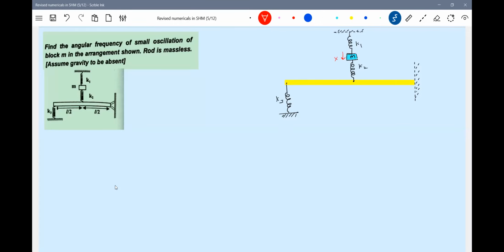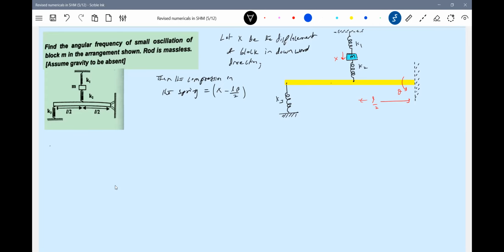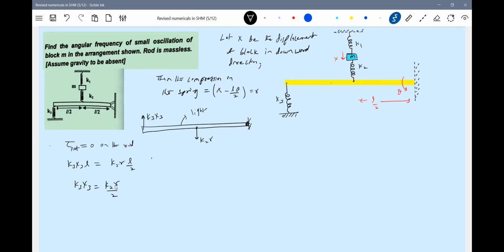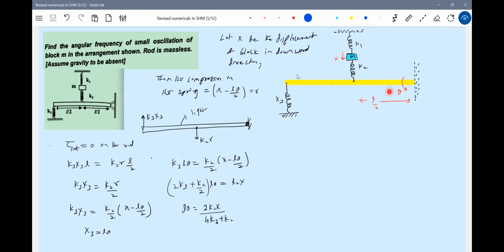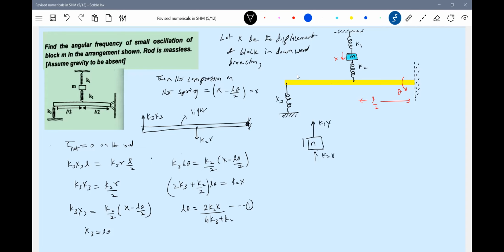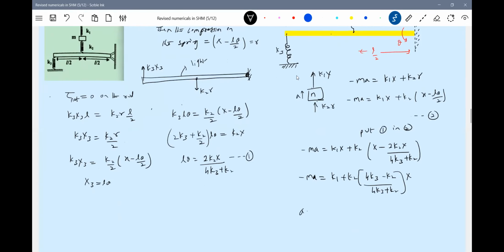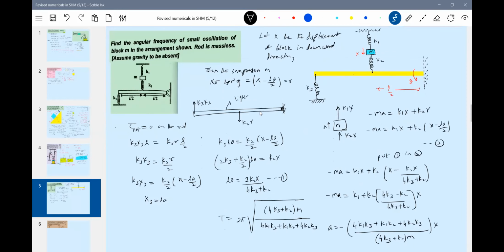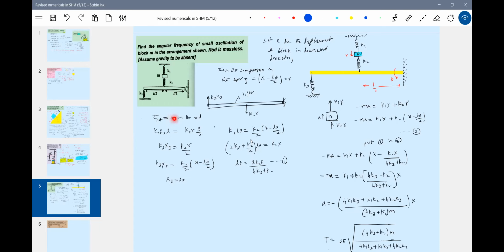29) Oscillations Physics | shm of rod hinged at one end and connected to springs and block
simple harmonic motion class 11 Physics | shm of rod hinged at one end and connected to springs physicsnumericalshelp sridharsirphysics jeeadvancedphysics iitjeephysics jeeadvanced Thanx for watching this video😊 . Experience--20yrs ; Mentored below 100 and 1000 JEE Advanced Ranks.